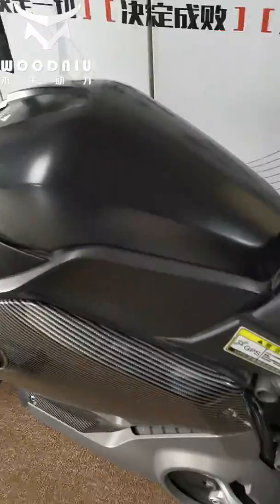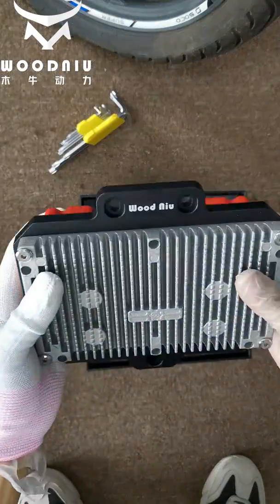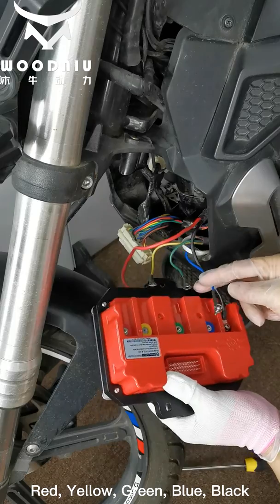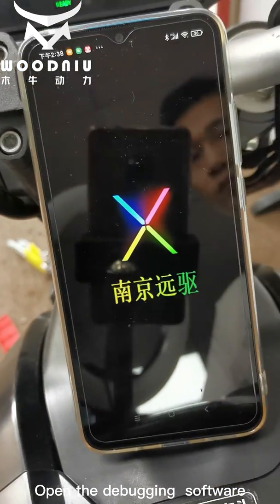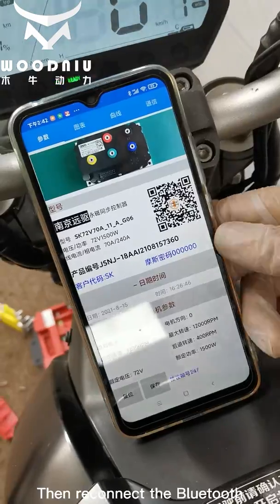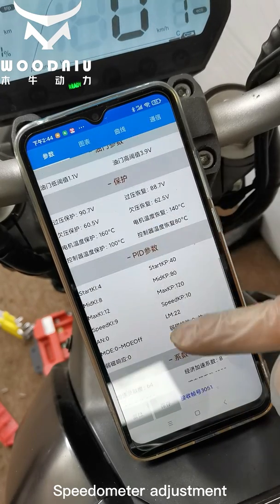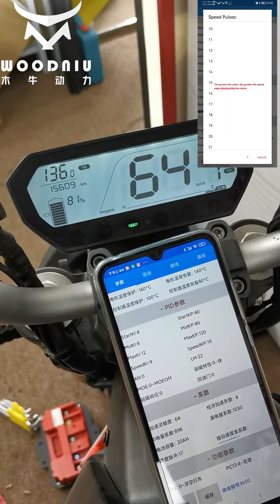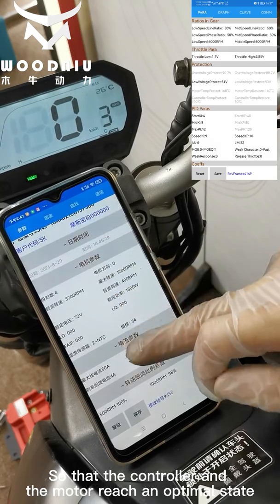TS/TC/TC-Max modified speed controller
Friends who like to modify, can DIY according to this video
Modification is risky, please do not blindly pursue speed and use the controller rationally.